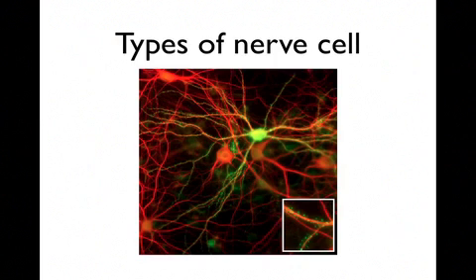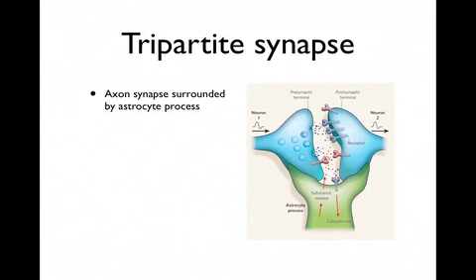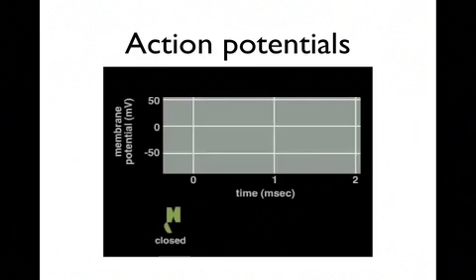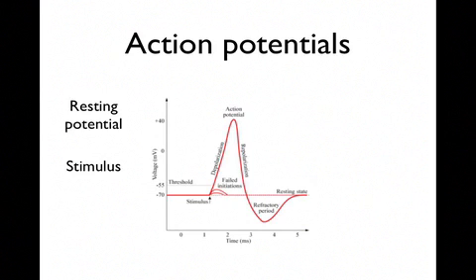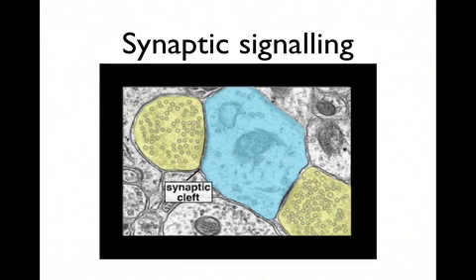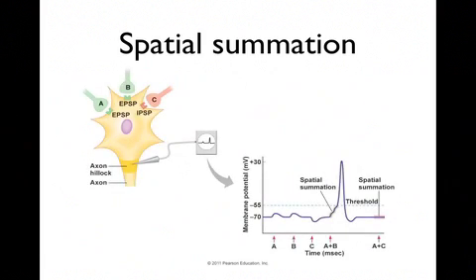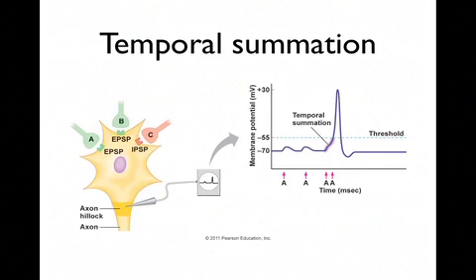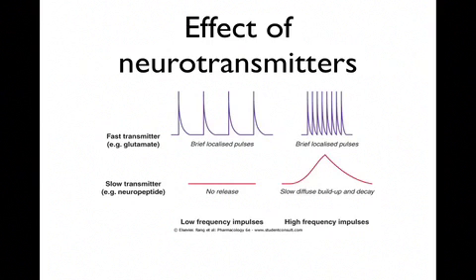Nerve cell physiology